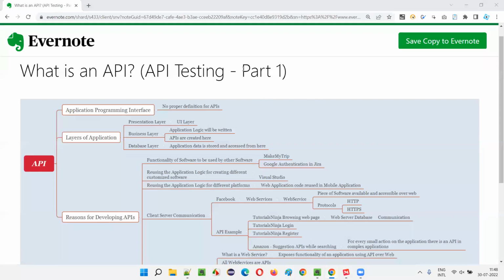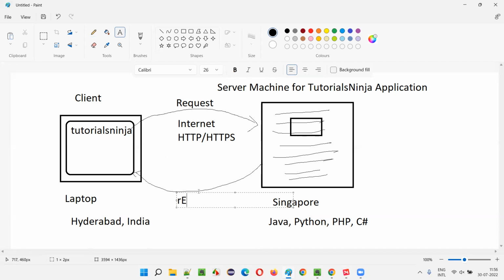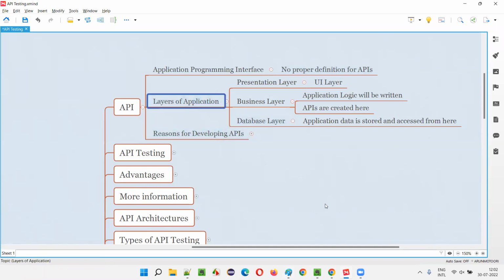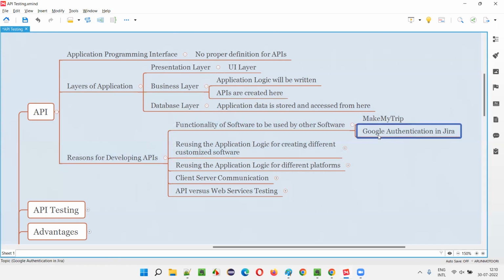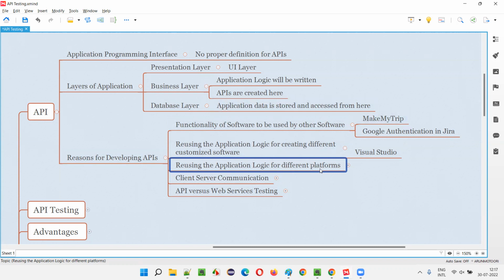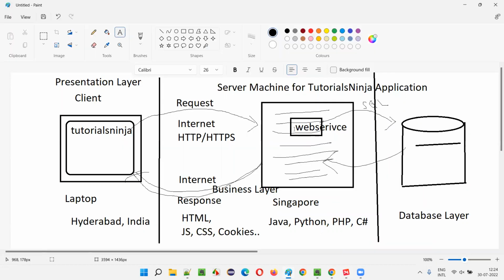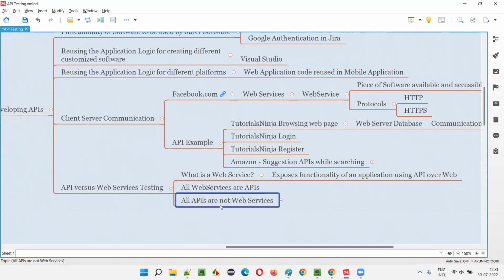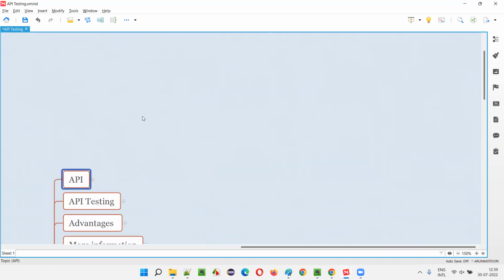What is an API? (API Testing - Part 1)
In this session, I have explained What is an API as part of API Testing training series.